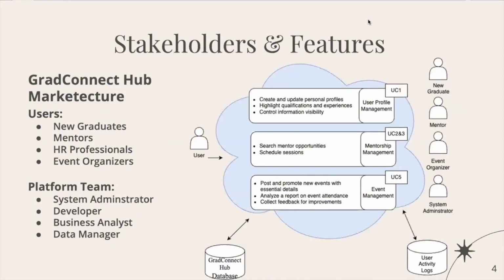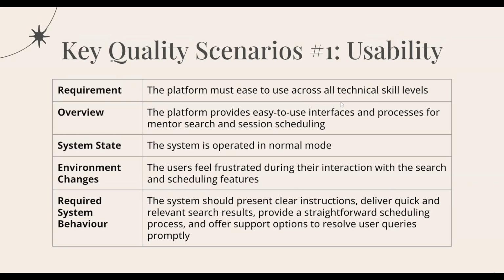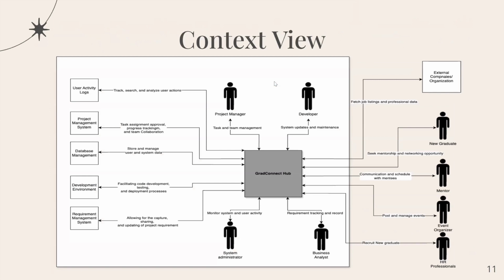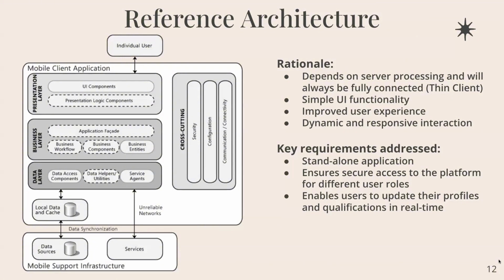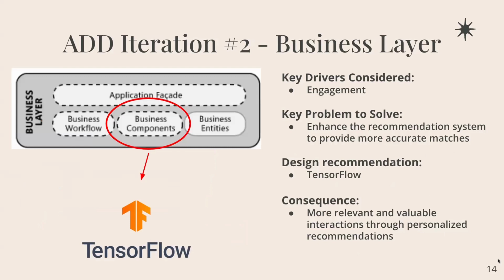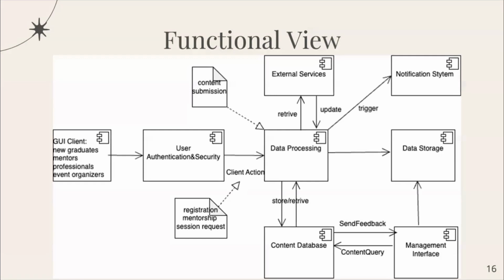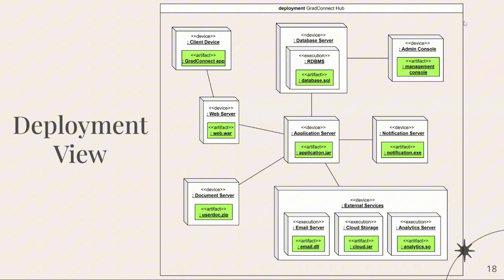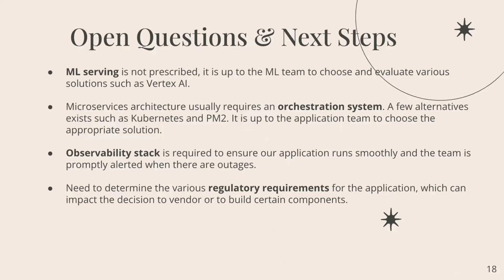Inf 1342 Final Presentation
Team 5-Chen Li Liu Shi Tan Ye